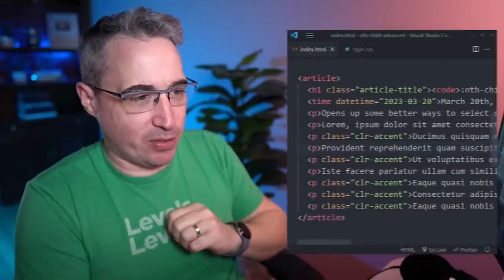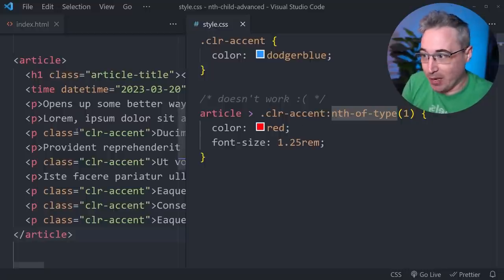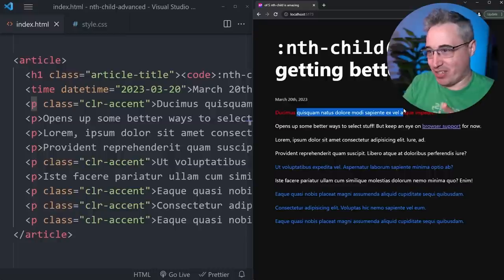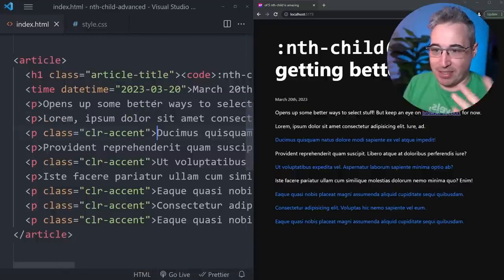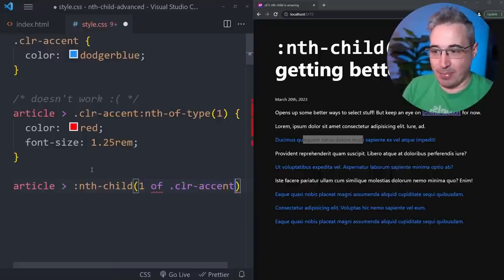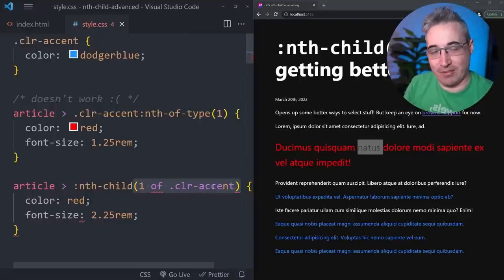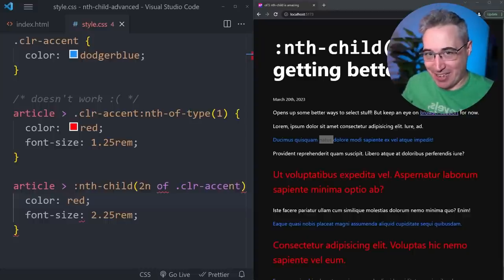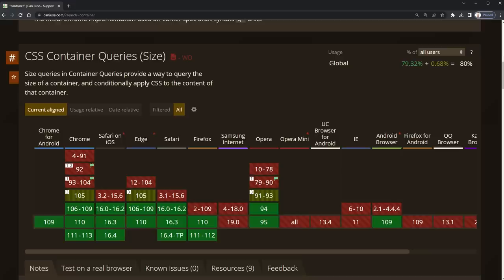nth-child() just got an upgrade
The :nth-of-type() pseudo-class often feels like it should allow you to do things that it can’t, but luckily the of S syntax is coming to :nth-child(), which works like you might think nth-of-type would!

⌚ Timestamps
00:00 - Introduction
00:18 - How nth-of-type works
01:06 - How the new of S syntax works
02:08 - What about browser support?